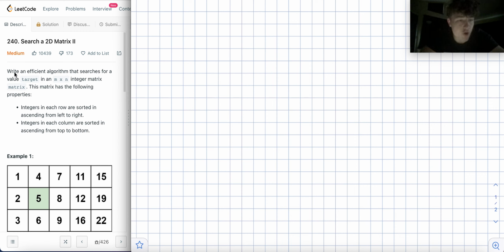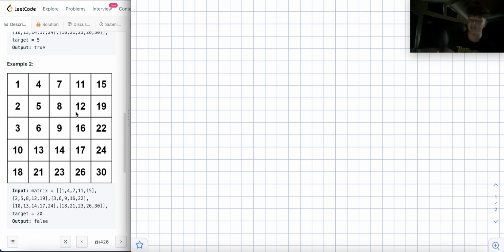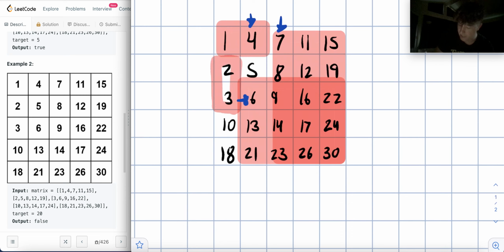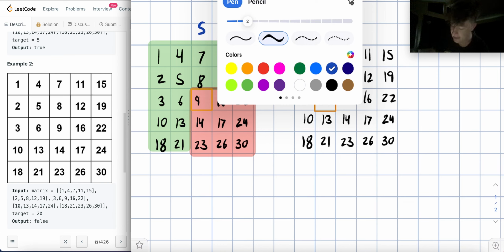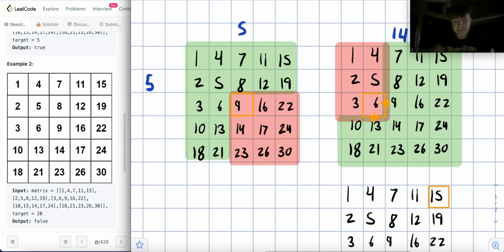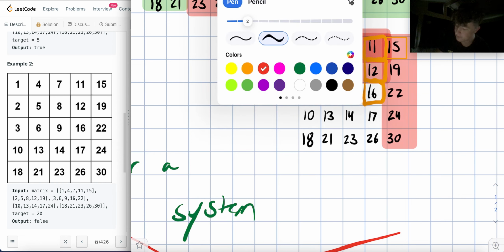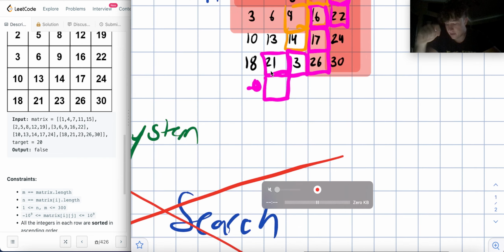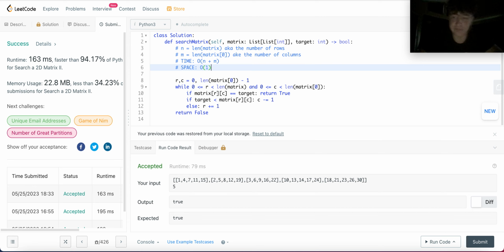Leetcode 240. Search a 2D Matrix II